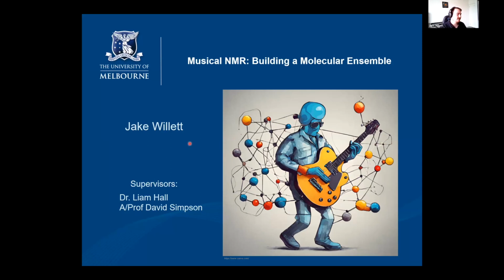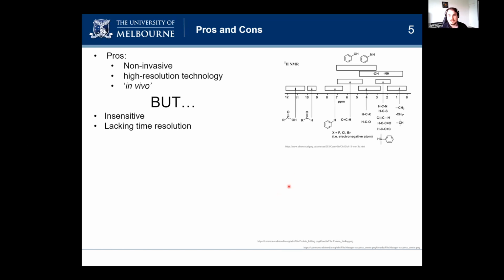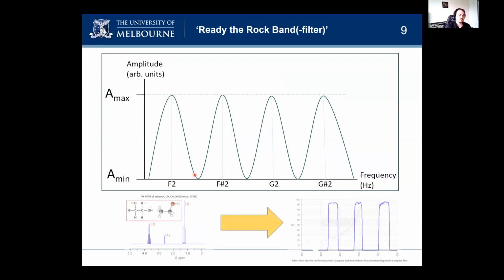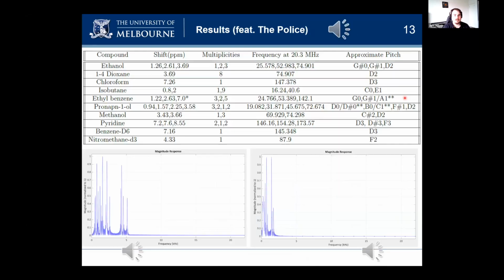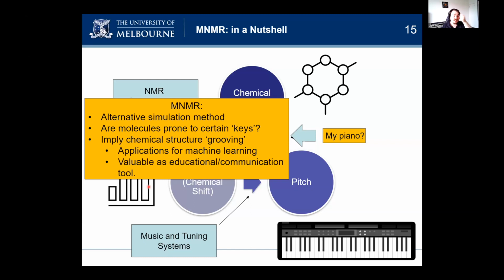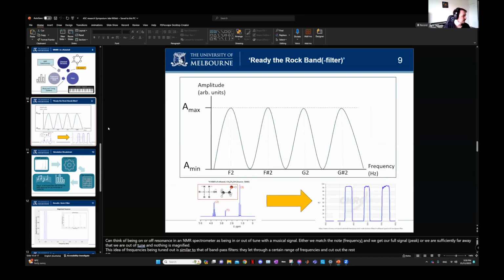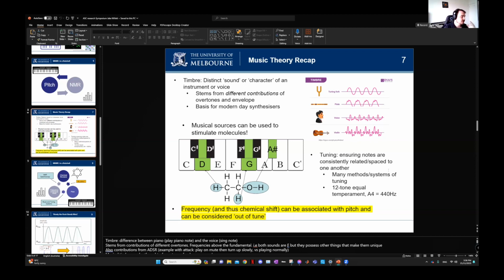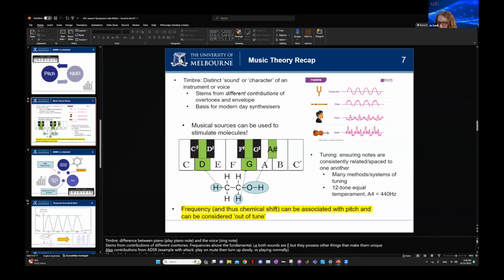Musical NMR: Building a Molecular Ensemble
Jake Willett: Masters of Science (Physics), The University of Melbourne
Supervisors:  Dr Liam Hall - Principal Research Scientist and Science Leader in Quantum Biotechnology, CSIRO and A/Prof David Simpson - Haimson Associate Professor, University of Melbourne.
Host: Jo Savill

Nuclear Magnetic Resonance (NMR) is a staple in the molecular imaging world and is the foundation of MRI. It is an inherently quantum mechanical phenomenon which is often hard to understand. HOWEVER, there is a connection between NMR and music: a more familiar topic, that may help in bridging the gap between the micro and macro world.

This talk was presented at theASC Honours and Postgraduate SciComm Research Symposium, on 21 November 2023.